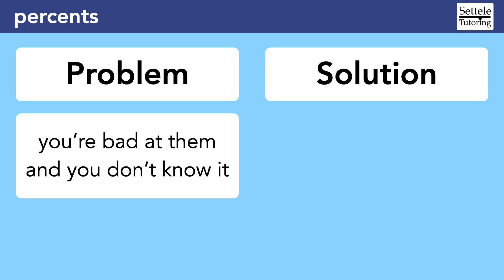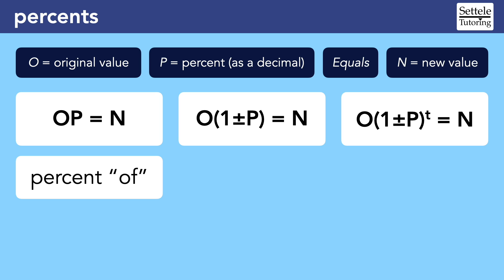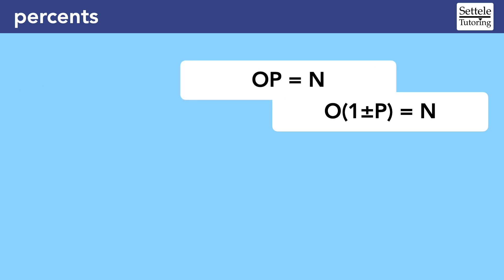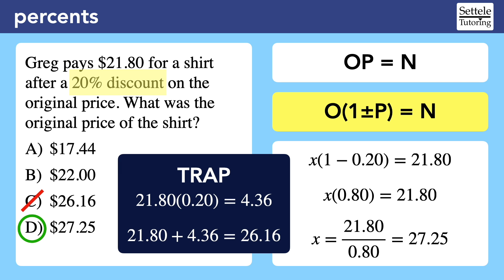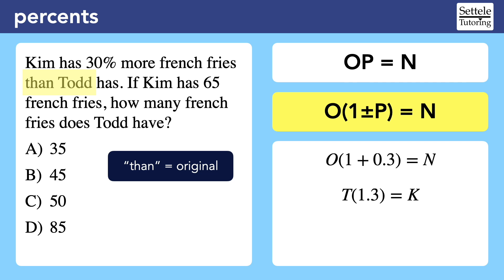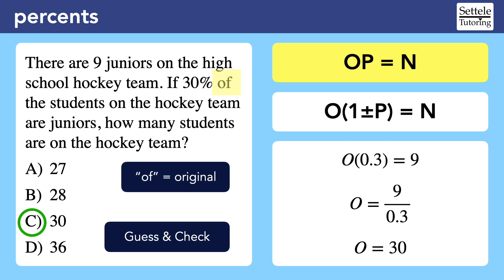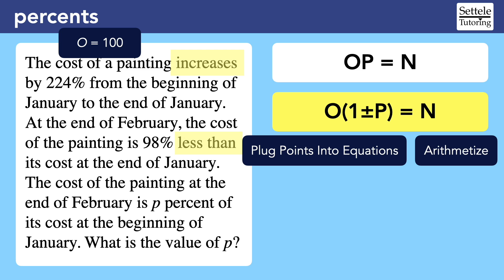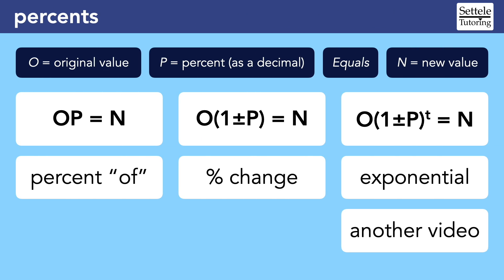Percents — use the OPEN formulas to avoid traps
SAT Percentage questions are the single largest source of preventable mistakes. Learn how to use the “OPEN” formulas to save these points! This lesson includes 4 example questions to show you how the formulas work.